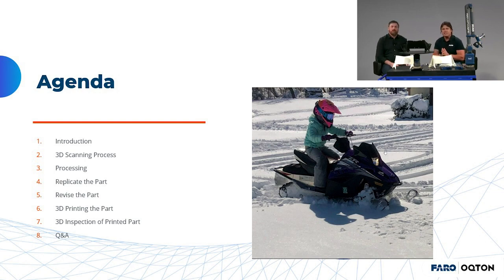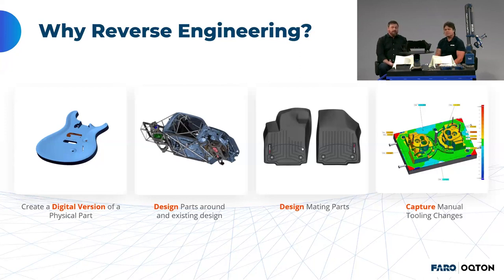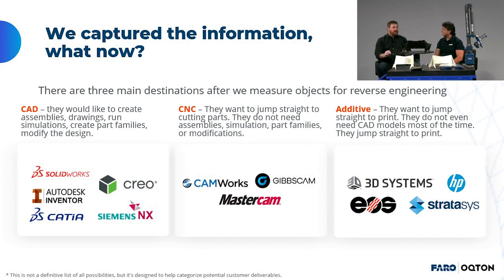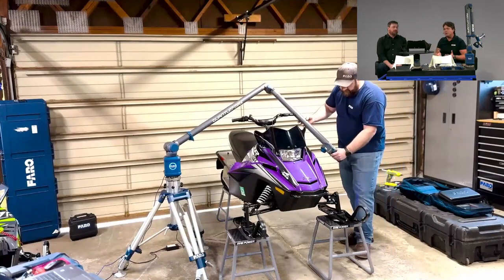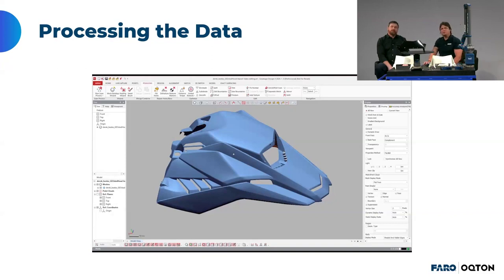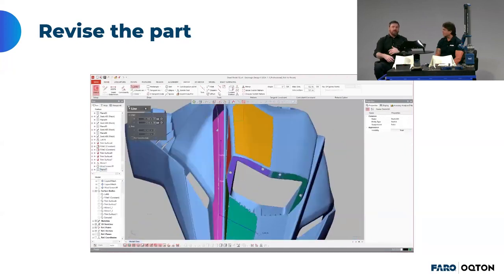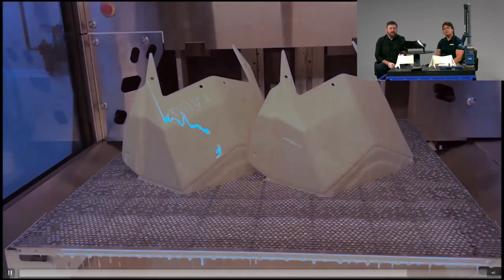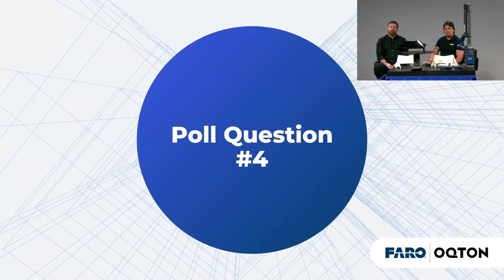Reverse Engineering a snowmobile with FARO and Geomagic Design X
Learn how to use 3D metrology tools applied to scanning the wind screen on a snowmobile as well as how to reverse engineer the contact surfaces for designing a wind screen, iterate on the design to create a new version, and 3D print the wind screen with the necessary quality control checks.

Watch the recording of this 50 min. talk hosted by Will Pitarello, of FARO® and Greg George, of Geomagic, to learn how to easily make modifications on components using 3D technology and how to quickly create parts that don’t exist, whether an older part or a new concept.

Key Takeaways:

- Discover how 3D Metrology hardware and software, seen as a single solution, improves reverse engineering processes
- Learn how to easily make modifications on components using 3D technology
- Discover the benefits 3D scanning and 3D printing technologies in iterating and manufacturing new parts, fast
- Find out how to quickly create parts that don’t exist, whether an older part or a new concept
- Understand why quality control is important with reverse engineering